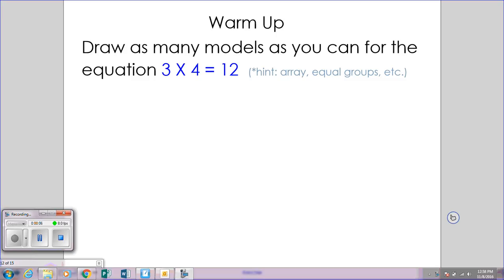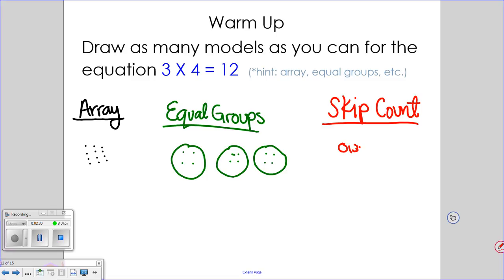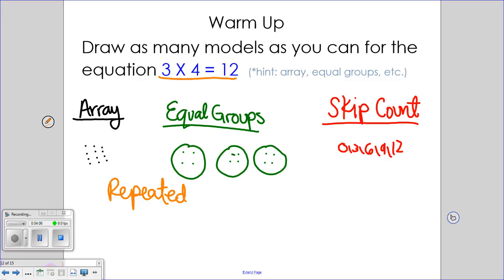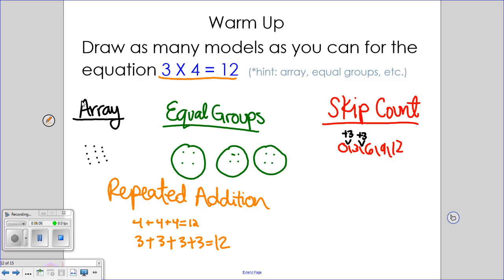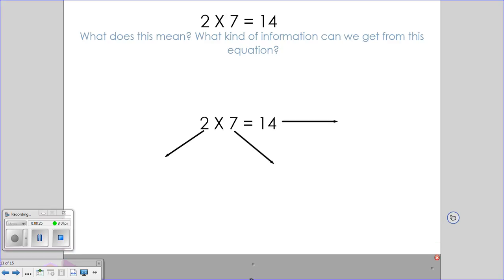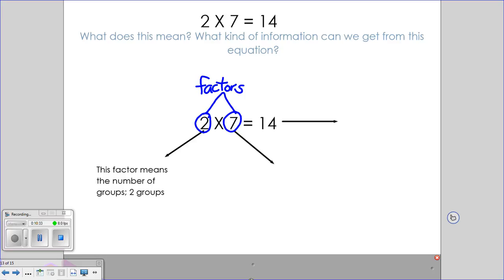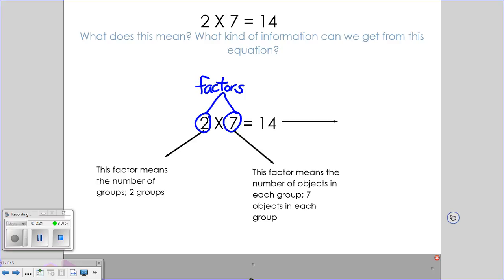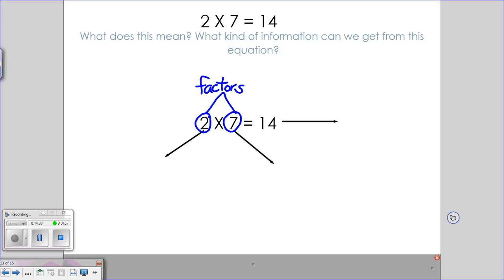Equal Groups Models Multiplication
Ways to show a multiplication problem